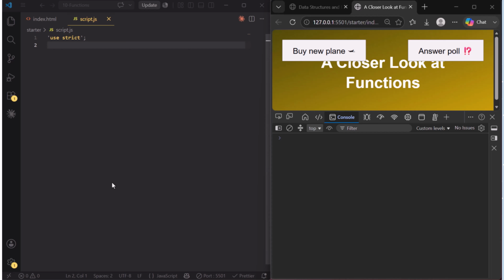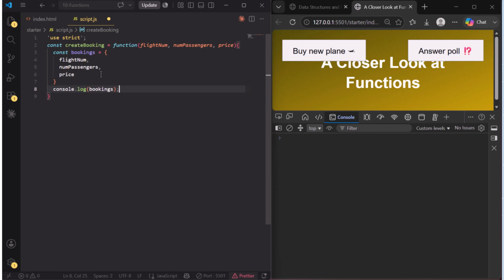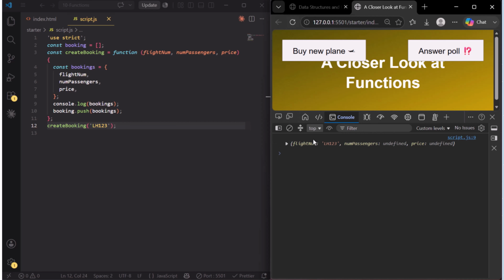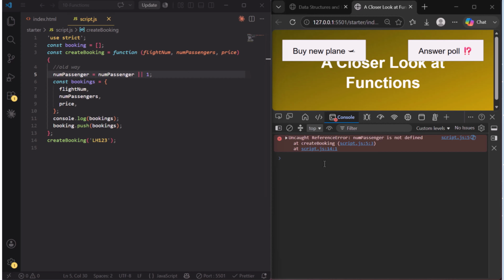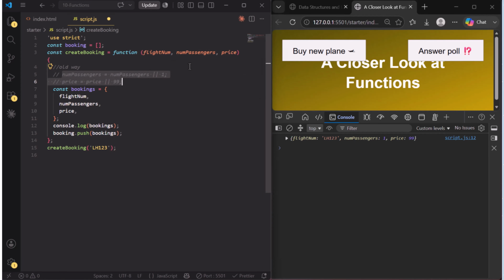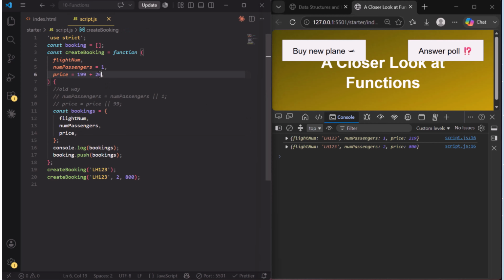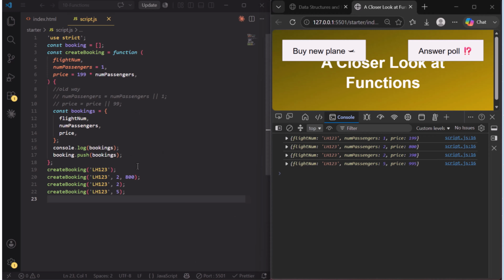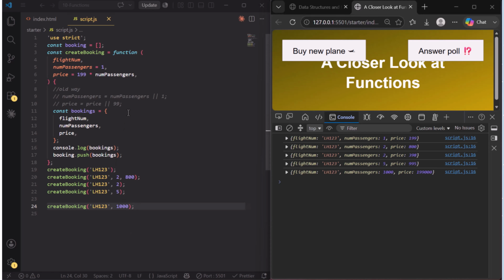Default Parameters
In this video, you'll learn JavaScript Default Parameters in a simple and practical way. Discover how to assign default values to function parameters, avoid undefined arguments, and write cleaner, more reliable code. We'll also go through easy-to-understand examples to help you master this ES6 feature.